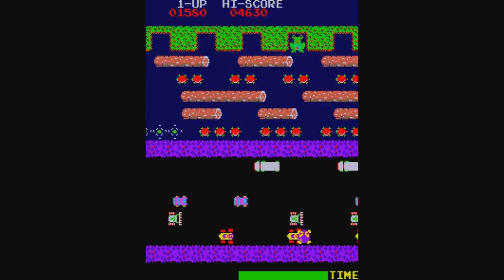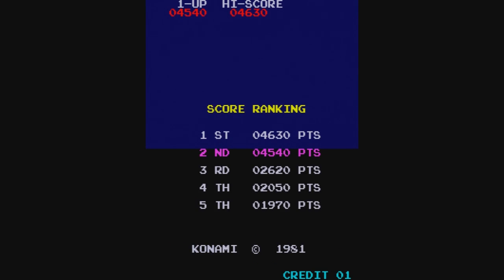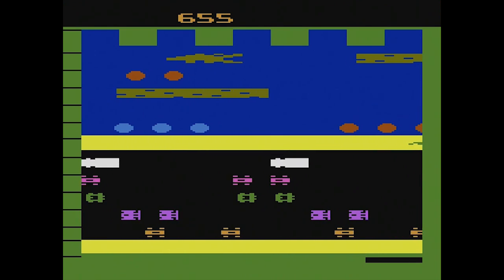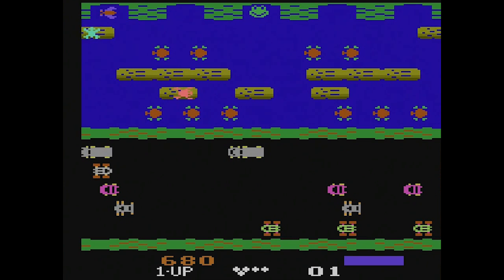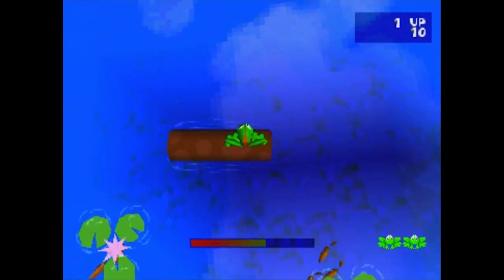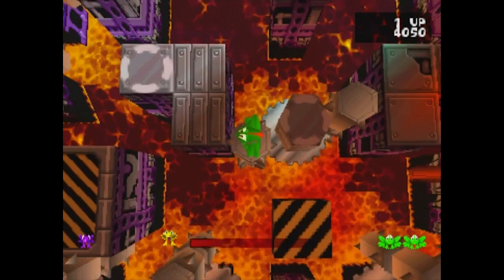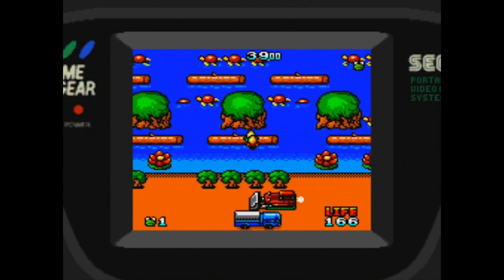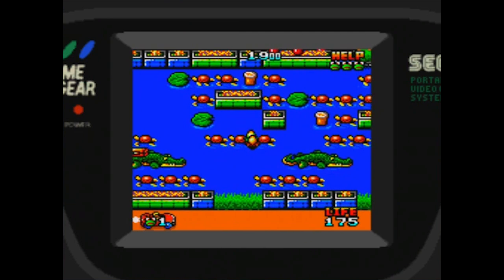Frogger (Arcade, Atari 2600, PS1 & Game Gear) - Let's Play 1001 Games - Episode 401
A classic arcade game with a two official ports on the Atari 2600, a reimagined sequel on the PS1, and an unreleased prototype on the Sega Game Gear!

Frogger (フロッガー (Furoggā)) is a 1981 arcade game developed by Konami. It was licensed for North American distribution by Sega-Gremlin and worldwide by Sega itself. It is regarded as a classic from the golden age of video arcade games, noted for its novel gameplay and theme. The object of the game is to direct frogs to their homes one by one by crossing a busy road and navigating a river full of hazards.

Frogger was positively received and followed by several clones and sequels. By 2005, Frogger in its various home video game incarnations had sold 20 million copies worldwide, including 5 million in the United States.[2] The game found its way into popular culture, including television and music.

The objective of the game is to guide a frog to each of the empty "frog homes" at the top of the screen. The game starts with three, five, or seven frogs, depending on the settings used by the operator.[3] Losing them all ends the game. The only player control is the 4 direction joystick used to navigate the frog; each push in a direction causes the frog to hop once in that direction. Frogger is either single-player or two players alternating.

The frog starts at the bottom of the screen, which contains a horizontal road occupied by cars, trucks, and bulldozers speeding along it. The player must guide the frog between opposing lanes of traffic to avoid becoming roadkill, which results in a loss of a life. After the road, there is a median strip separating the two major parts of the screen. The upper portion of the screen consists of a river with logs, alligators, and turtles, all moving horizontally across the screen. By jumping on swiftly moving logs and the backs of turtles and alligators the player can guide their frog to safety. The player must avoid snakes, otters, and the open mouths of alligators. A brightly colored lady frog is sometimes on a log and may be carried for bonus points. The very top of the screen contains five "frog homes," which are the destinations for each frog. These sometimes contain insects (good) or lurking alligators (bad).

Frogger was ported to many contemporary home systems. Several platforms were capable of accepting both ROM cartridges and magnetic media, so systems such as the Commodore 64 received multiple versions of the game.[5]

Sierra On-Line gained the magnetic media rights and sublicensed them to developers who published for systems not normally supported by Sierra; Cornsoft published the official TRS-80/Dragon 32, Timex Sinclair 1000, and Timex Sinclair 2068 ports. Because of that, even the Atari 2600 received multiple releases: a cartridge and a cassette for the Supercharger. Sierra released disk and/or tape ports for the C64, Apple II, the original 128K Macintosh, IBM PC, Atari 2600 Supercharger, as well as cartridge versions for the TRS-80 Color Computer

Parker Brothers received the license from Sega for cartridge versions and produced cartridge ports of Frogger for the Atari 2600, Intellivision, Atari 5200, ColecoVision, Atari 8-bit family, TI-99/4A, VIC-20, and Commodore 64. Parker Brothers spent $10 million on advertising Frogger and sold three million cartridges.[6] It was the company's most successful first-year product, beating the sales and revenues of its previous best-seller, Merlin.[7]

Coleco also released stand-alone Mini-Arcade tabletop versions of Frogger, which, along with Pac-Man, Galaxian, and Donkey Kong, sold three million units combined.[8]

Frogger was also ported to the 1983 Gakken Compact Vision TV Boy as one of the 6 launch titles.